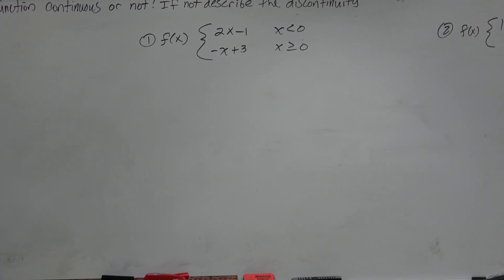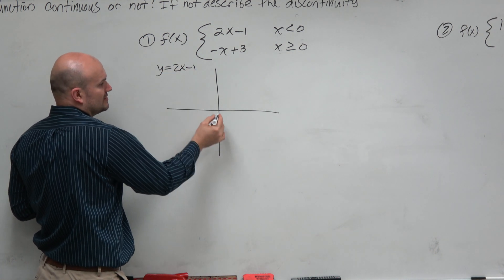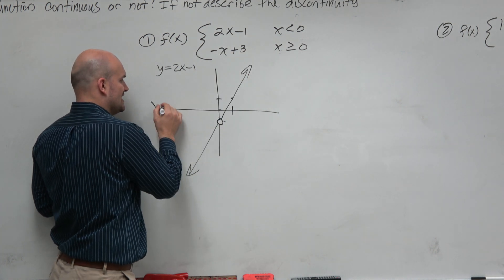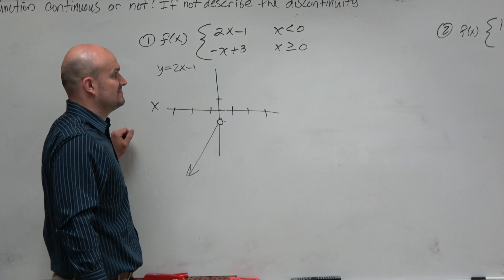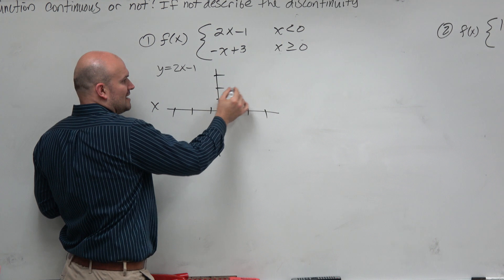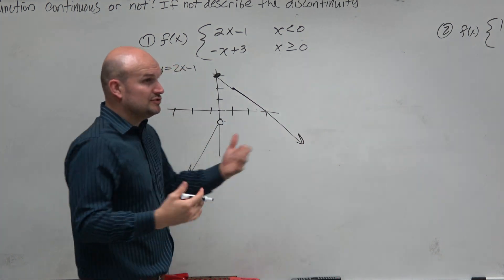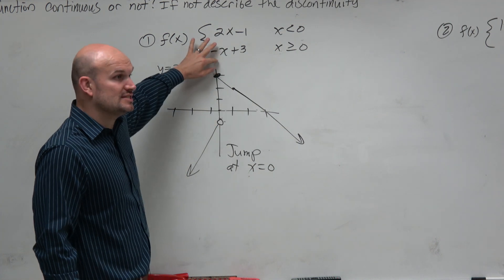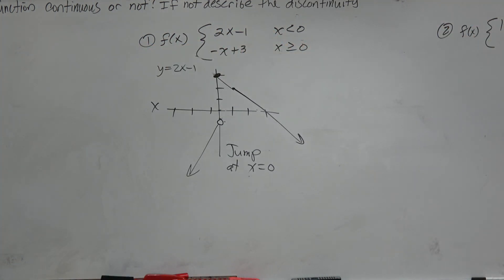Learn how to label the discontinuity of a piecewise function by graphing